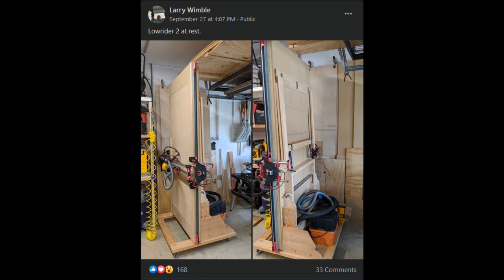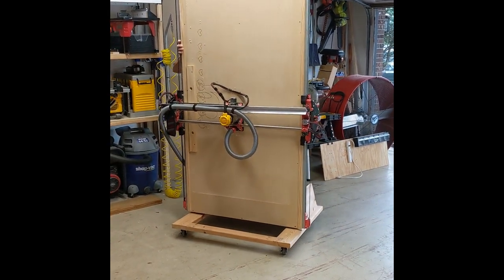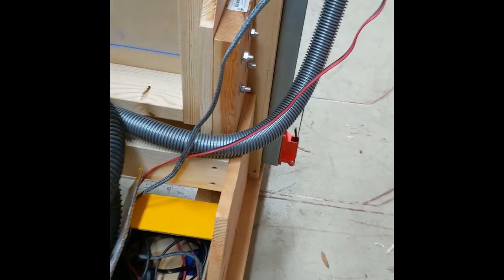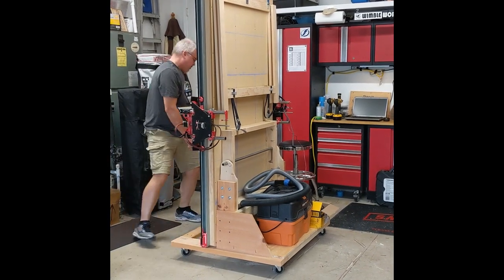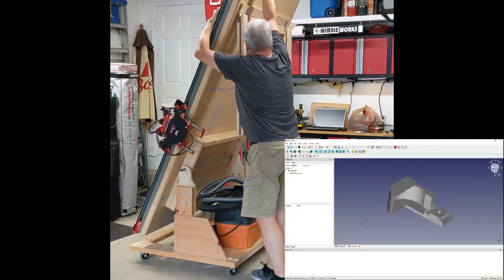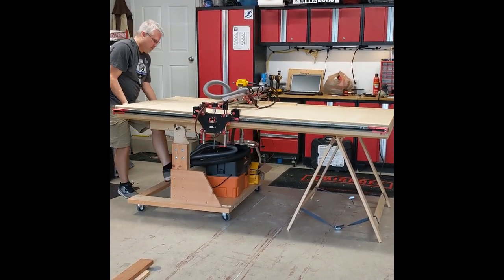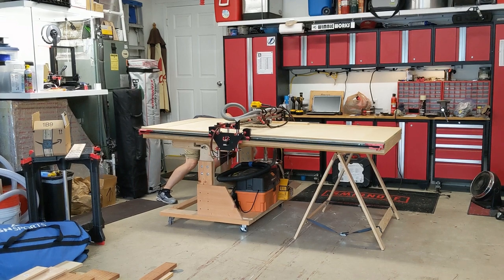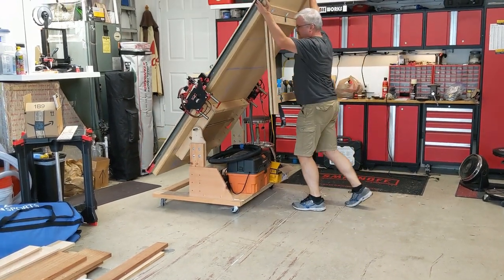Lowrider 2 CNC folds up vertically for storage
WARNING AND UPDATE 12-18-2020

The wheels locks are NOT sufficient.  One of them busted overnight last night, which caused the one above it to bust as well.  My gantry was fortunately caught from falling by a shelf that was next to where the table was.  If you print these, use PETG or something else stronger than PLA.  Also, you should lower your gantry fully to the table to reduce the amount of lateral stress on the brackets.

I will be "beefing up" the brackets soon as I need 4 new ones.  I will update again once I've done this.

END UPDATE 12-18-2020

This video details my Lowrider 2 CNC machine which can be folded up vertically for storage.

** This is my first attempt at doing any sort of video editing.  Go easy on me :-)